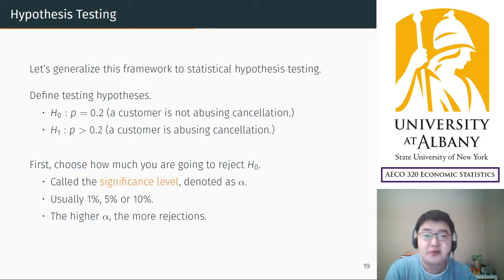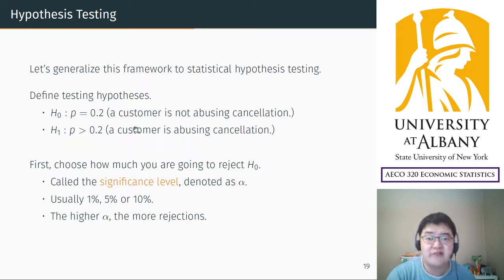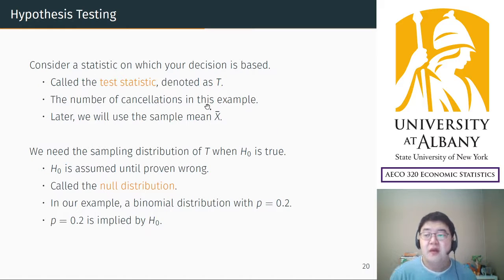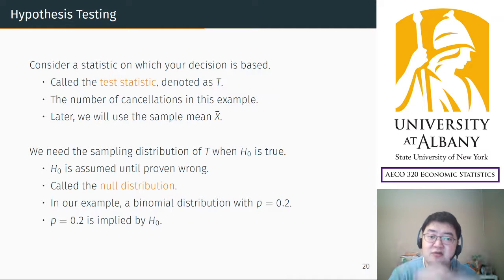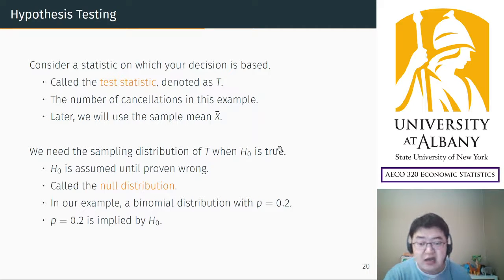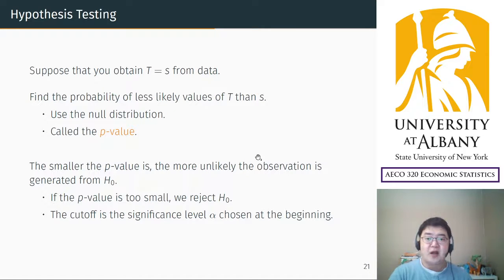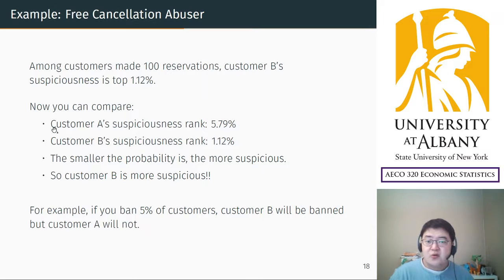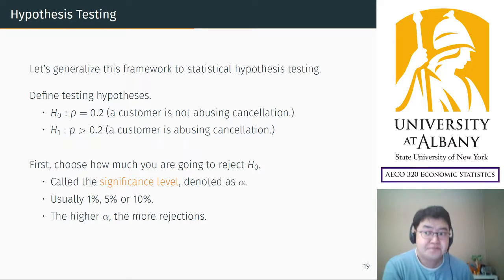Ch.9 Hypothesis Testing (1- 3)